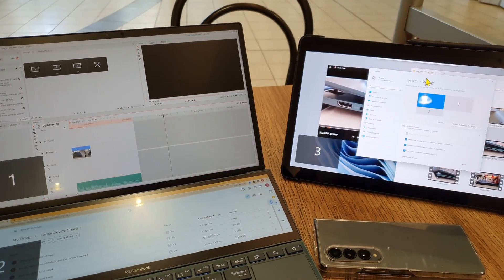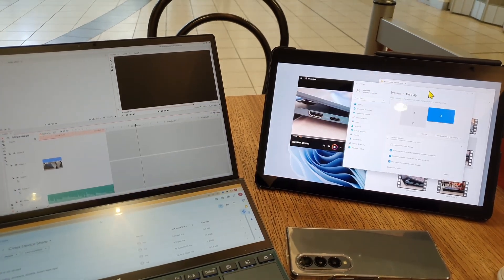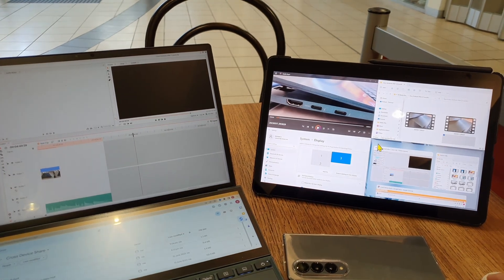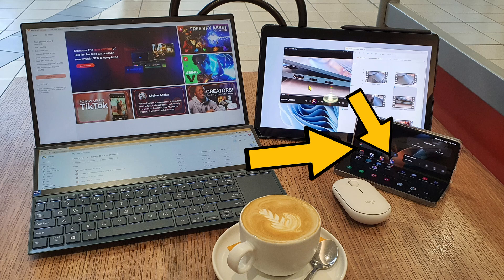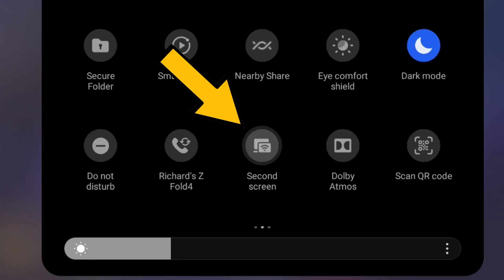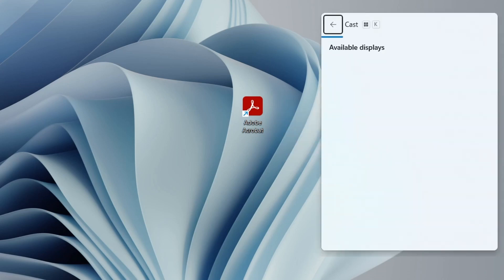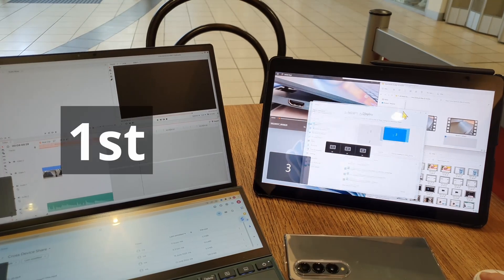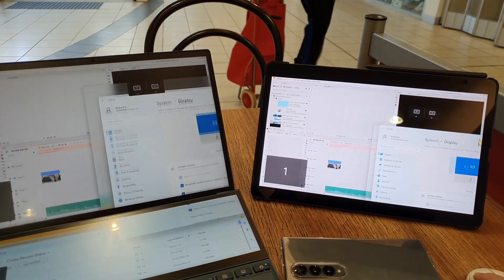How to use Samsung tablet as Windows second monitor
Easily use Samsung Tab S7 FE tablet as a second monitor when we work on our laptop at a coffee shop. Many of the latest Samsung Tablet has this feature to be used as a second monitor for our Windows PC / laptop. In this video I will show you how easily I always use this set up whenever I do my YouTube video editing at a coffee shop.

My phone in this video
My laptop in this video
My tablet in this video
My mouse in this video
And all my other portable tech I carry with me everyday:

These are today's discount items on Amazon. Bookmark them.

▪️Phone Galaxy S25 Ultra
▪️Monitor Arm (Dual monitor)
▪️Speaker Edifier MR3 (on my wishlist!)
▪️QHD Monitor Dell S2722DC
▪️Laptop Asus Zenbook Pro Ryzen 7
▪️Laptop stand (space saving)
▪️Samson Q9U microphone
▪️Microphone low profile boom arm
▪️Keyboard Logitech K780
▪️Mouse Logitech MX Master 3s
▪️Desk Mat Logitech

▪️Main Camera
▪️Wide Angle Camera Insta360 Ace Pro
▪️Video Light Neewer CB60B
▪️Light Diffuser Neewer ParaSoftbox
▪️Light Stand Ulanzi Tripod
▪️Tripod with controlled pan head
▪️Light Reflector NEEWER Diffuser
▪️Microphone Lavalier Hollyland Lark C1

🛒 Everyday Carry Tech & Bags
▪️Slim Wallet
▪️Backpack Bellroy Transit Workpack
▪️Cross body sling Bellroy Venture Sling 6L
▪️Backpack Thule Construct 24L
▪️Powerbank Anker (compact)
▪️Powerbank for laptop INIU (powerful 65W)
▪️Earbuds (for Music enjoyment) soundpeat Air4 Pro
▪️Earbuds (whole day comfort) Tozo T21
▪️Open ear bone conduction: Shokz Open Run Pro
▪️Headphone (for Music enjoyment) Soundcore Space One
▪️Headphone (on ear, compact when folded) Soundcore H30i
▪️Mouse (compact on-the-go) Logitech Pebble

🛒 Smart Home & Home Security
▪️SmartThings Hub 3rd Gen Smart Home Hub
▪️Smart Speaker Amazon Echo Pop
▪️Ikea LED Smart Light Bulb
▪️Tapo C210
▪️Tapo C110